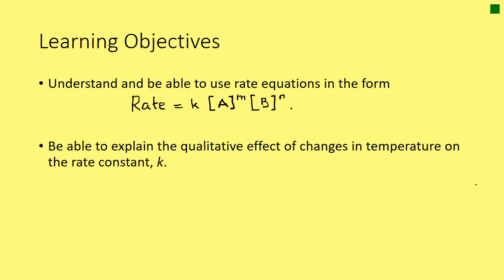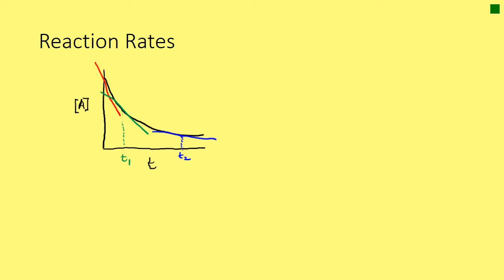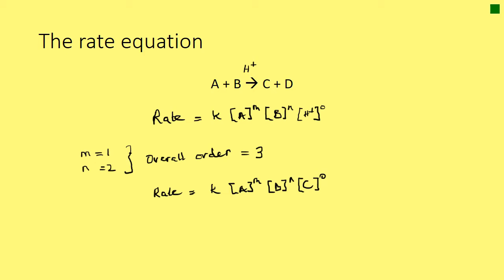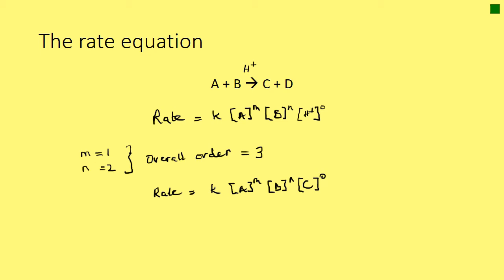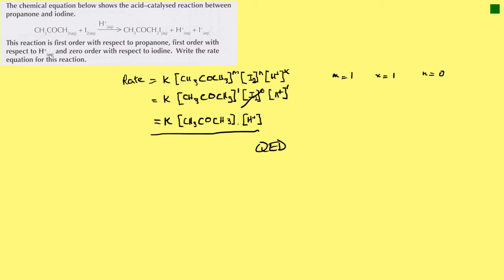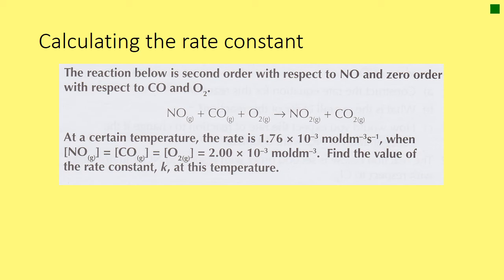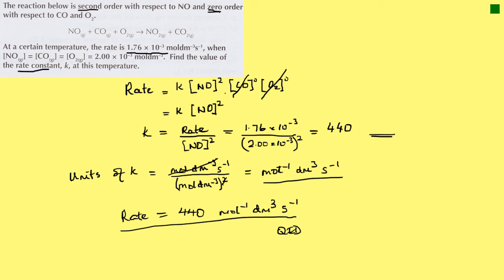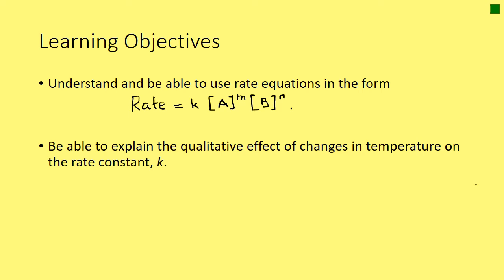3 Rate Equations